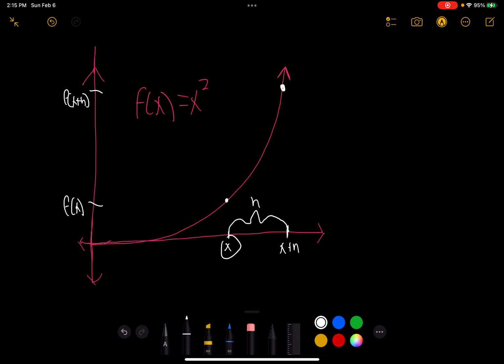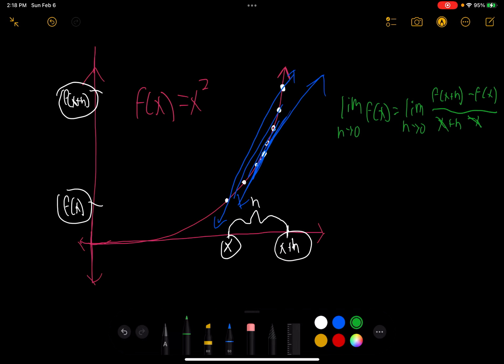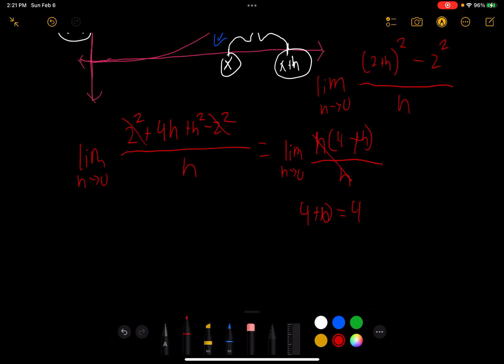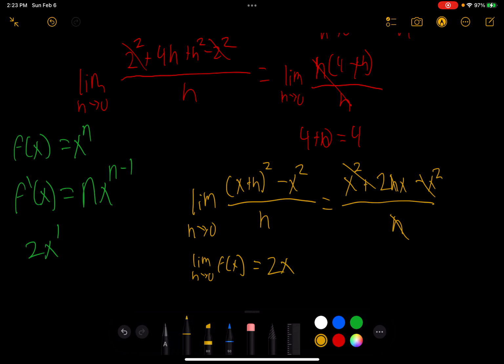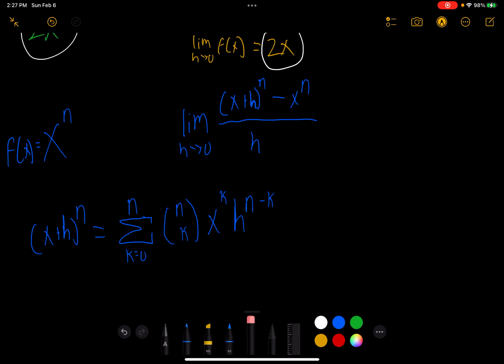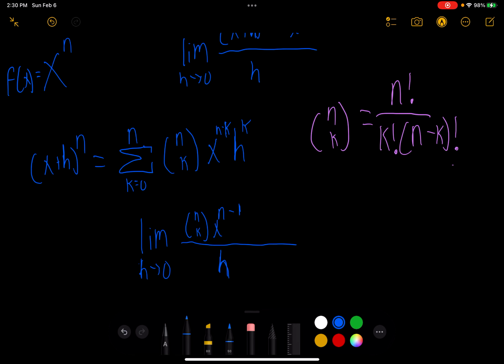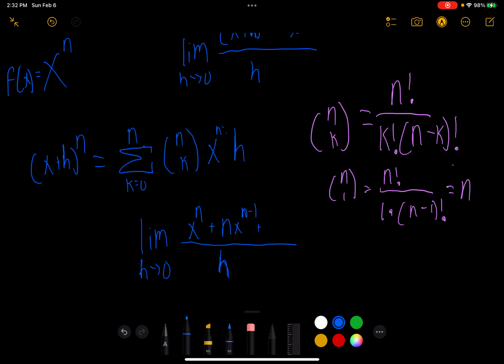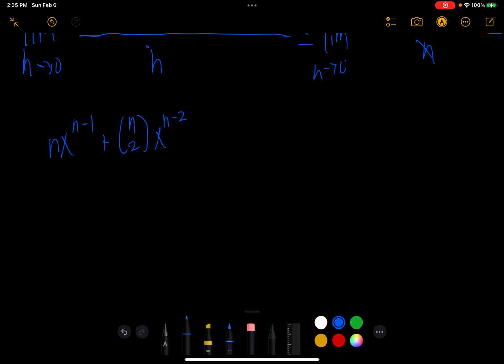Derivative and Power Rule Proof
My first video that describes a proof for power rule. I have always been curious about this so I sought after a proof to this fundamental concept in Calculus.
Here is one link where you can find the proof I used in the Video